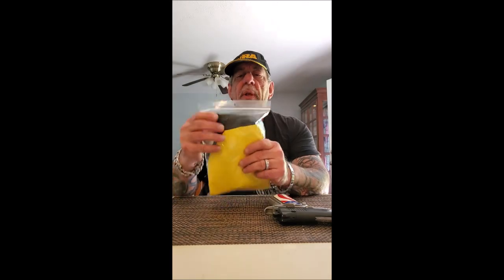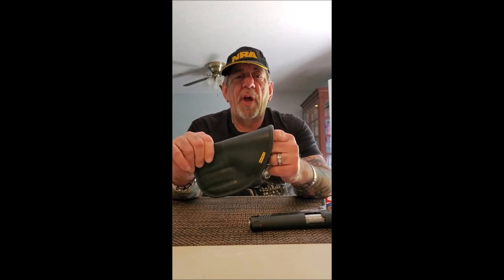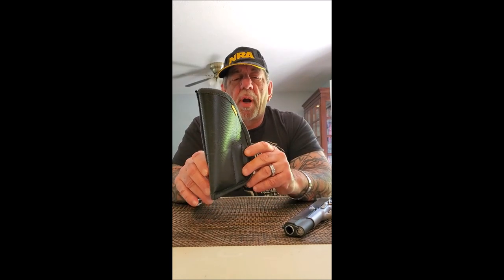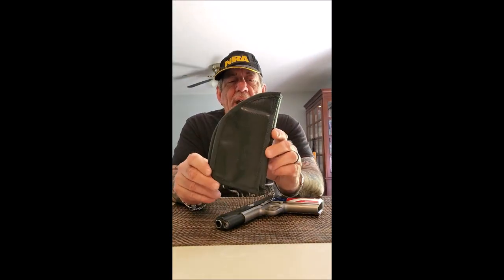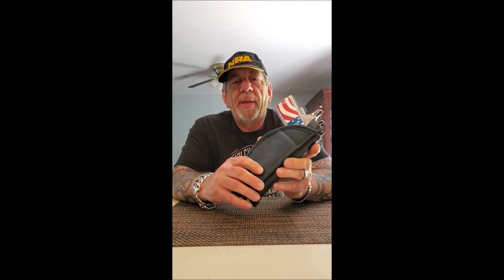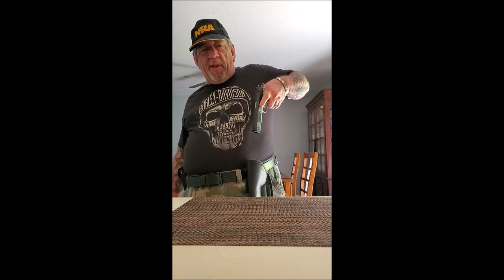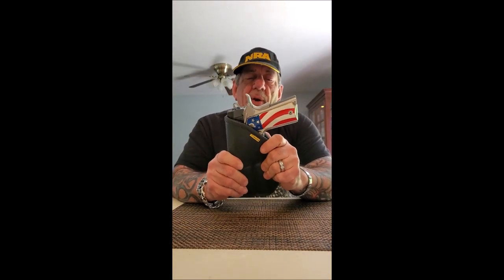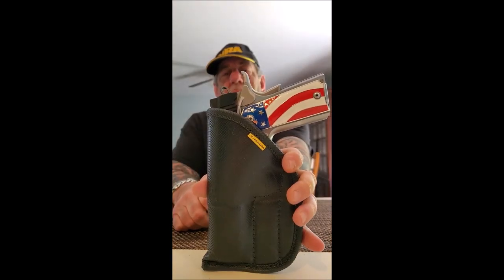Remora OWB Holster - Best OWB holster ever.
The Remora OWB holster features a full-sided velcro flap that goes over the belt and allows the holster to be adjusted before securing the velcro.
This holster can also be worn inside the waistband.   This is the best OWB holster I have ever seen and wore.   If you can only have one holster, this would be it.